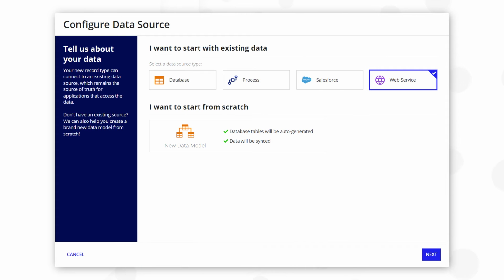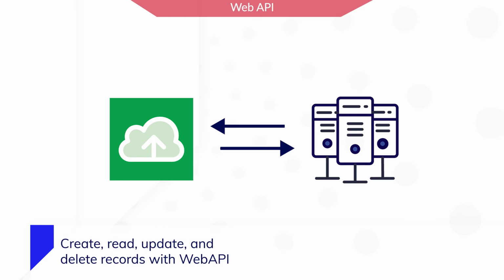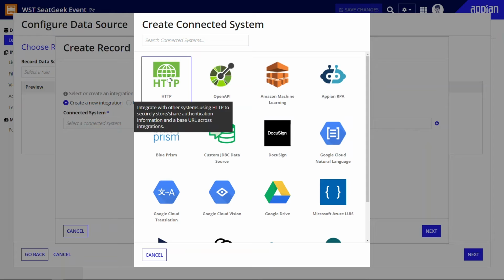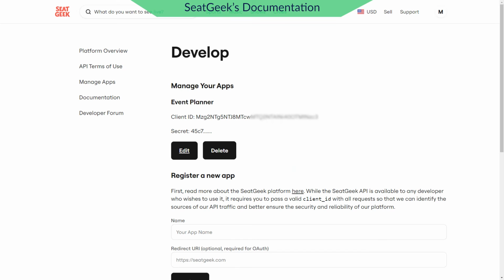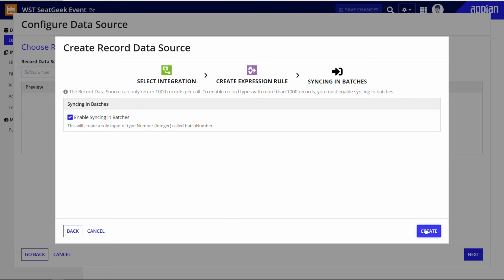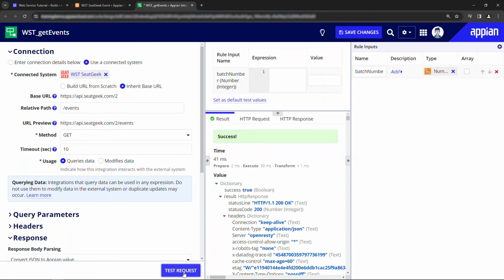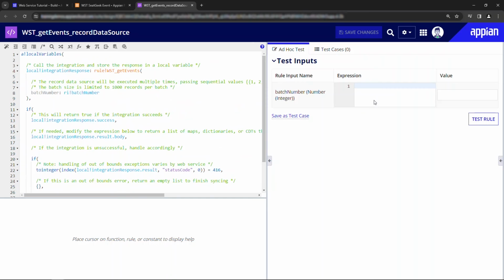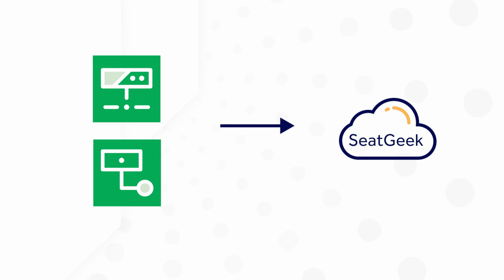Get External Data with Appian Integrations | Integration Tutorial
In this video, you’ll learn how to display a list of live performances in Appian by pulling data from an external system called SeatGeek. You’ll start with the high-level overview of integration design objects: connected systems, web APIs, and integrations. Then you’ll create a record type to display live events, and connect to Seat Geek using a connected system and an integration.

00:15 - Build overview
00:33 - Contrast integrations and web APIs
00:49 - Connected systems
01:44 - Create the Event record type
02:05 - Review the forward flow to connect to a web service
02:22 - HTTP Connected system
03:12 - Working with API documentation
03:30 - Configure basic authentication
04:00 - Configure the integration
05:05 - Relative path
05:19 - Methods overview
05:44 - Test the connection to SeatGeek
05:50 - Convert JSON to Appian value
06:09 - Add query parameters to limit data
07:08 - Update the expression rule
08:00 - Finish configuring the record type